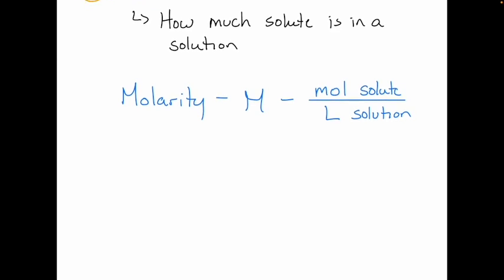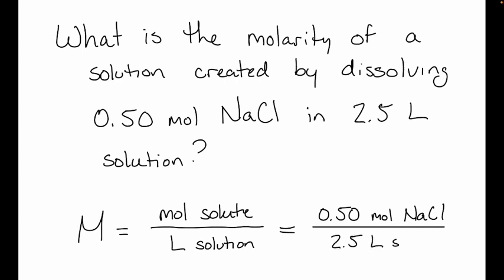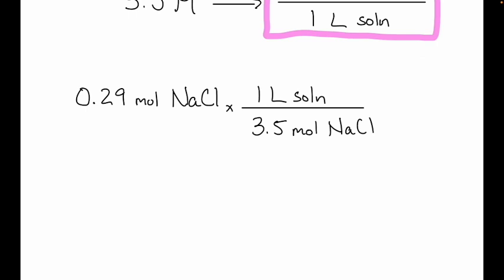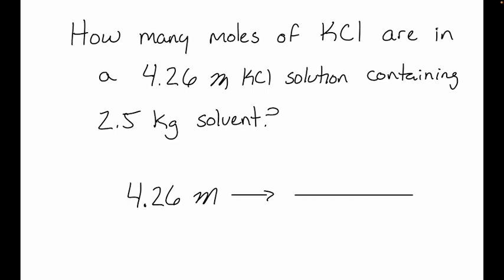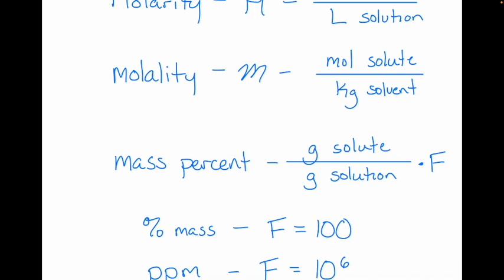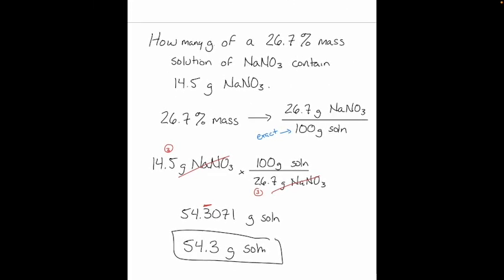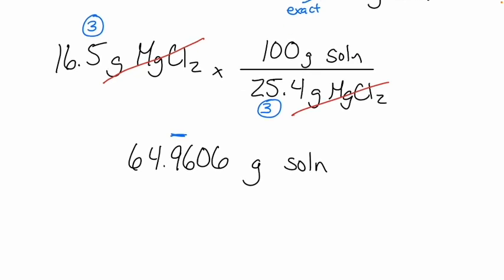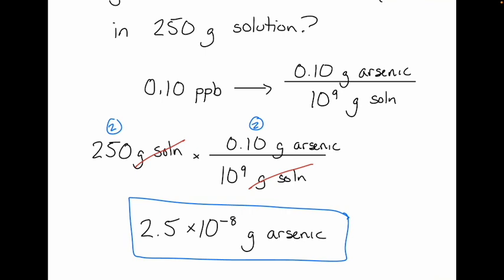Chem1BFA23 Chapter 14 Lecture 14 5